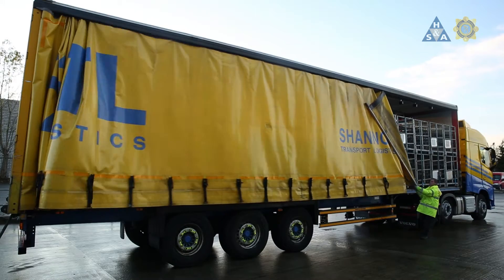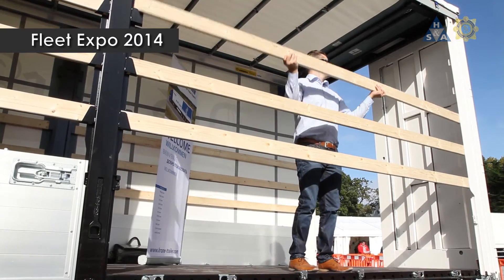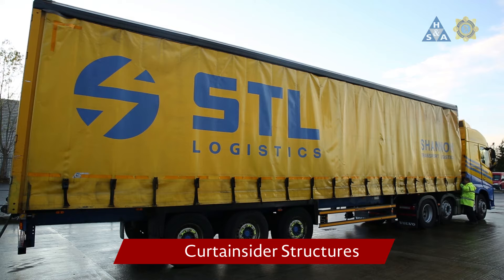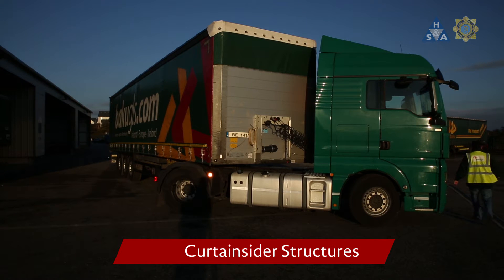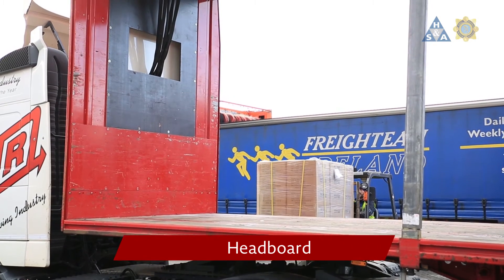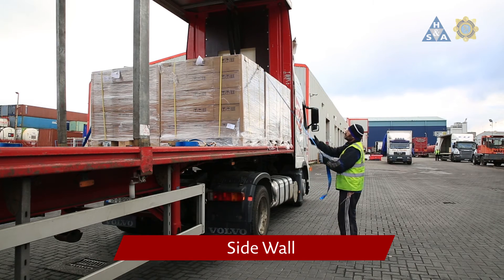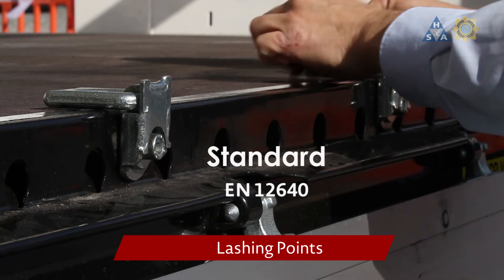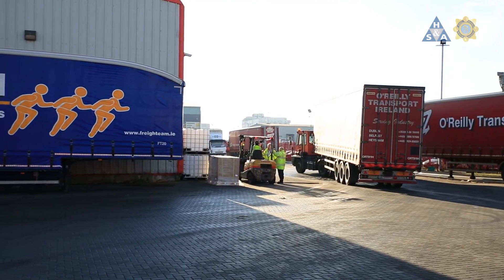Load Securing Vehicles - video 2 of 7 in series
Vehicles carrying poorly secured loads pose a clear risk to their drivers, to workers involved in loading and unloading operations and to other road users. Unsecured loads can greatly increase the risk of vehicle instability, leading to load shed and possible rollover.
Load safety is about achieving safe load systems, which involve suitable a vehicle, a suitable means of containment, suitable load configuration and a suitable method of load restraint. Participants in the transport chain need to have clear procedures for loading, unloading, and load securing.